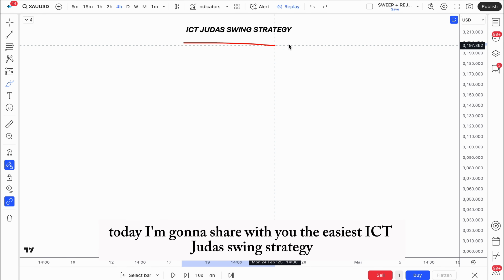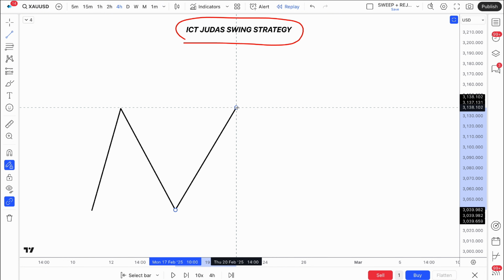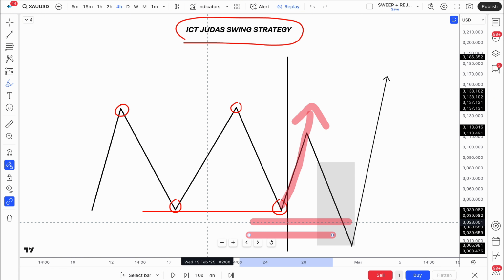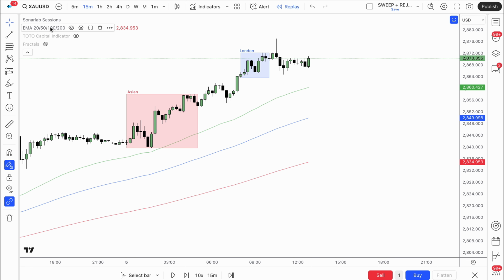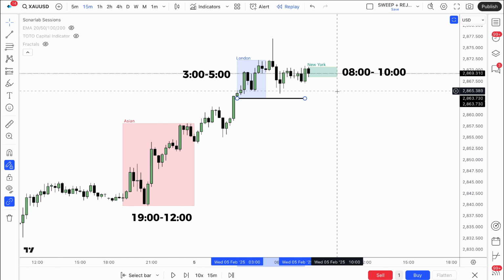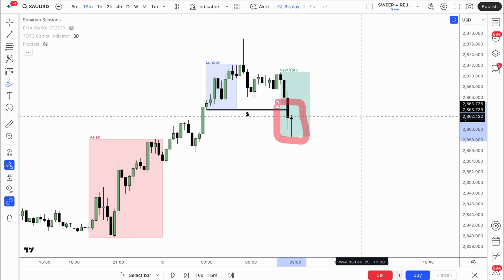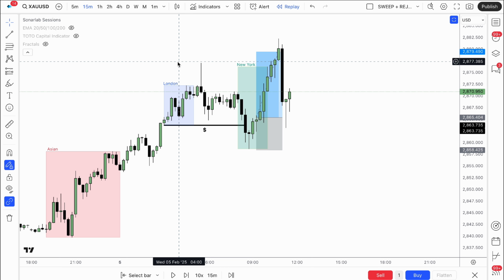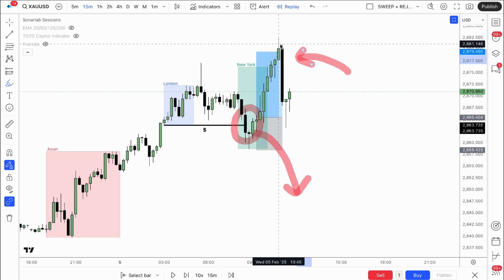Easy ICT Judas Swing Trading Strategy (High Win-Rate)